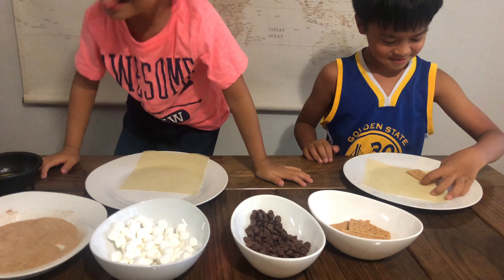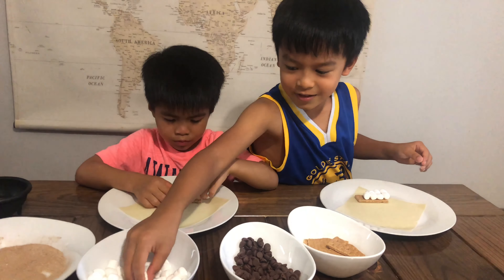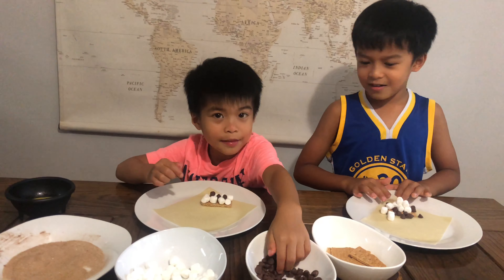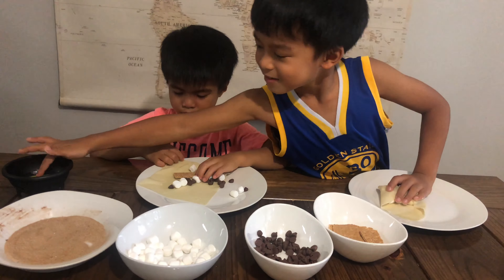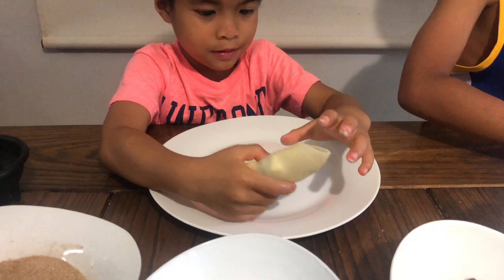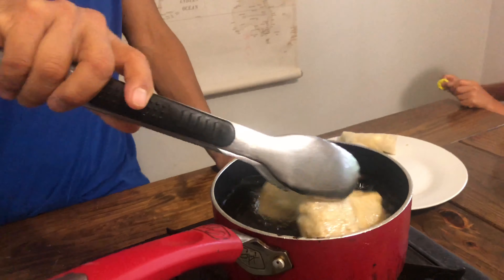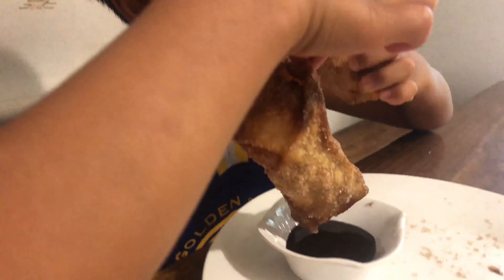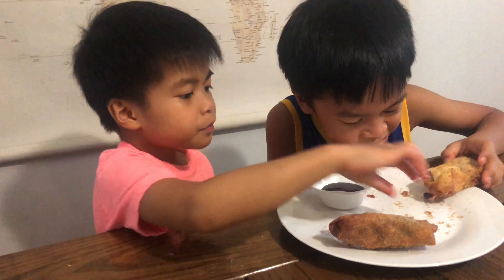Egg roll s’mores